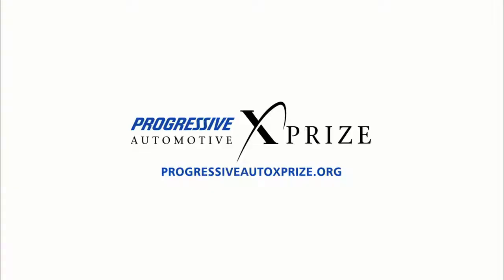Aptera Motors 2e Progressive's Flo interview, ~2010